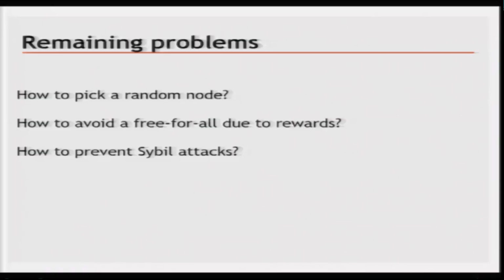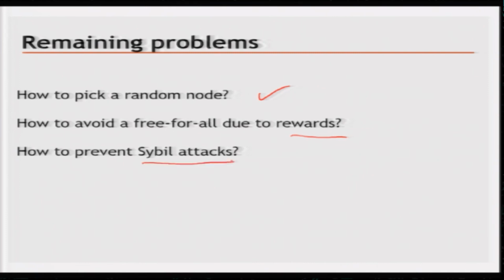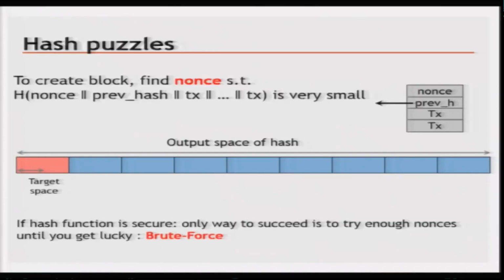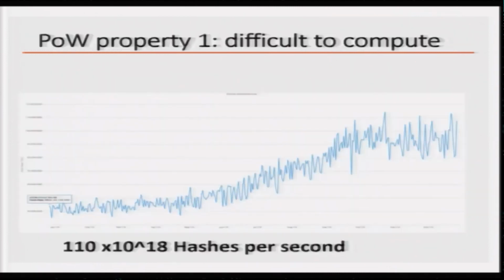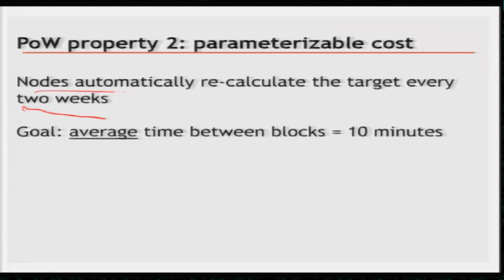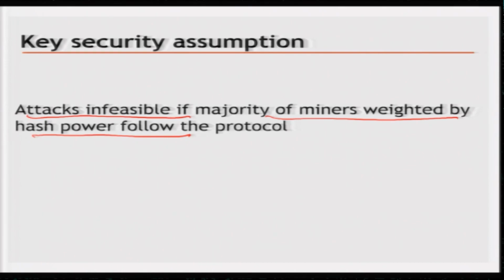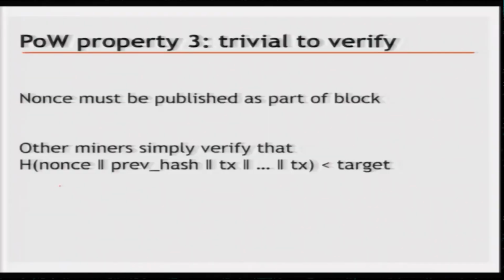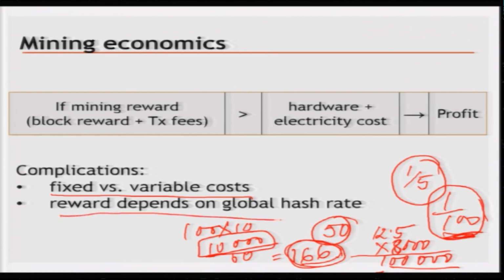Lecture-07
Subject:Computer Science